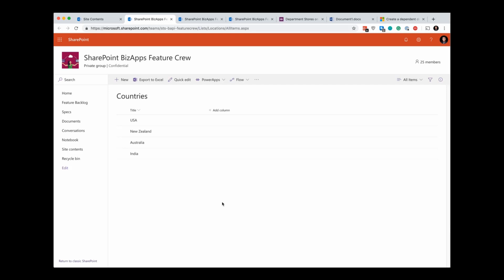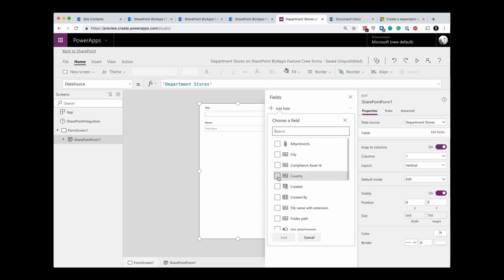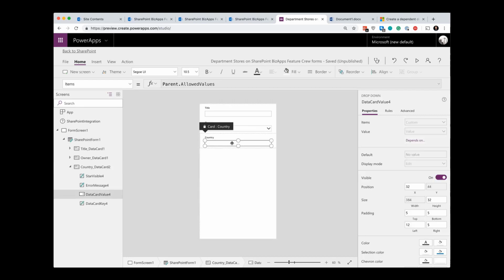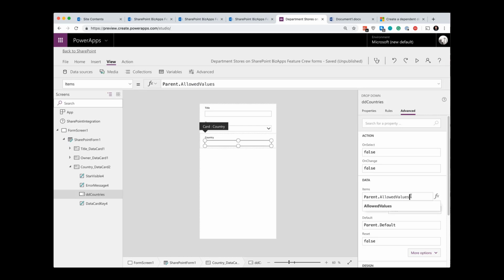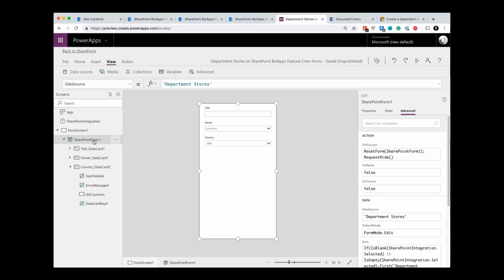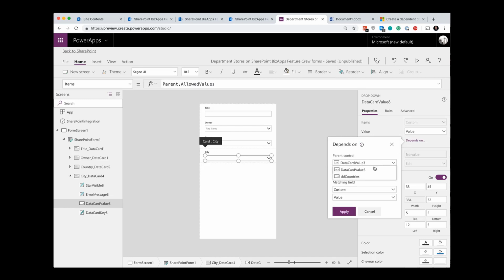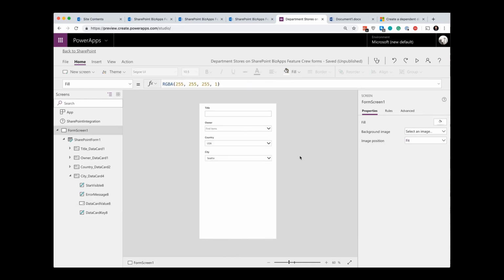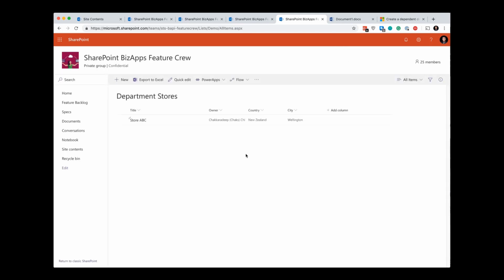Community Call Demo - Building cascading drop-downs in PowerApps for SharePoint custom forms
This demo originates from the SharePoint General Development Special Interest Group recording on 21st of March 2019, but as the recording of the live demo failed, it's been re-recorded as a separate demo.

In this video Chaks (Microsoft) shows how to build cascading drop-downs based on data in SharePoint and then use the custom form built with PowerApps in a SharePoint list.

Presenter - Chakkaradeep (Chaks) Chinnakonda Chandran  (Microsoft) - @chakkaradeep